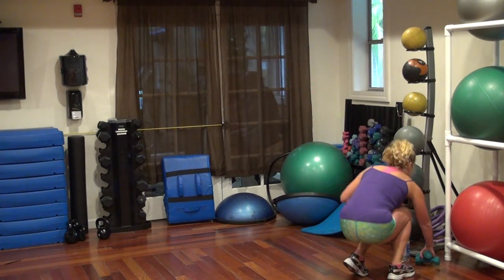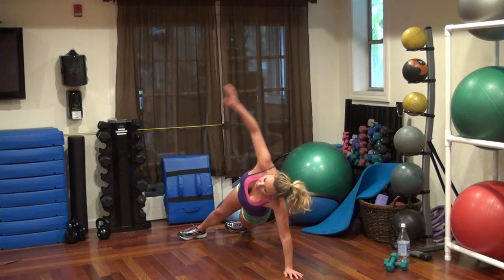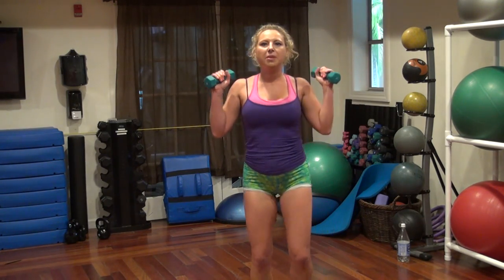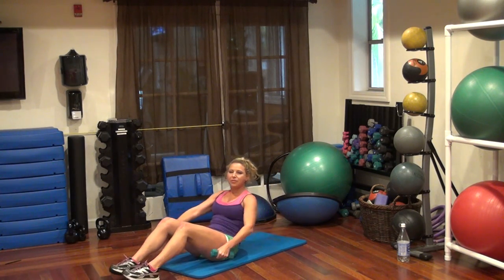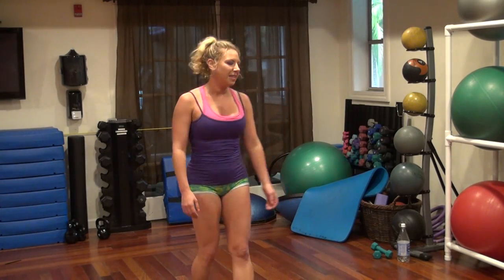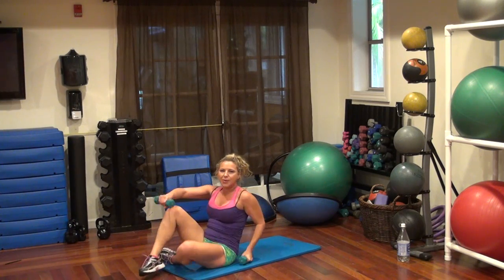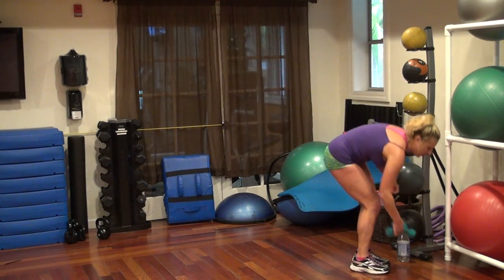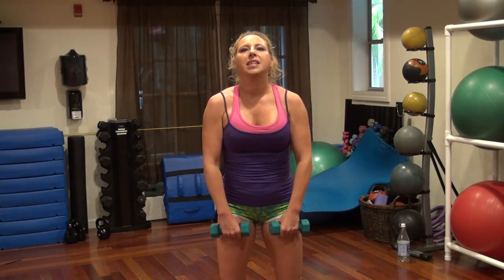"Firm and Tight" total body sculpting cardio firming workout Real Hollywood Trainer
“Firm and Tight"  cardio body sculpting from Real Hollywood Trainer, Dulcinea Lee Hellings.  IN THIS CLIP:  Dulcie takes you through the first set of total body cardio sculpt exercises.
GET DULCIE'S 10 DAY FAT SHRED DIET NOW!
To say THANKS for the free workouts and make a DONATION,
Real Hollywood Trainer airs weekly with great new 40 minute workout videos all FREE.
SHOW INFORMATION:
NAME:  Real Hollywood Trainer
TIME:  New videos uploaded very Wednesday
FORMAT:  40 min workout, 5 minute health chat
Real Hollywood Trainer:Dulcinea Lee Hellings